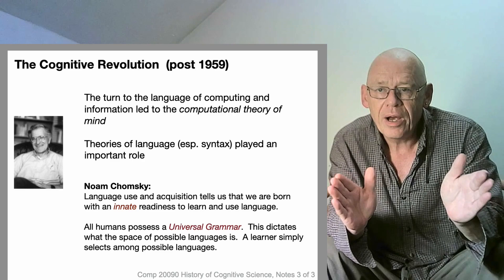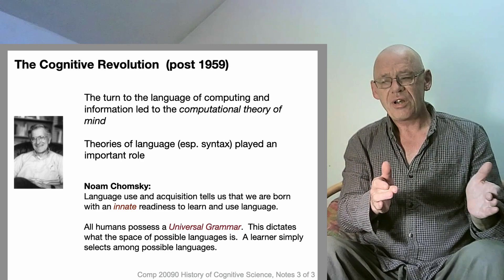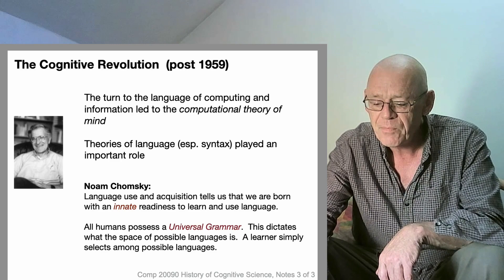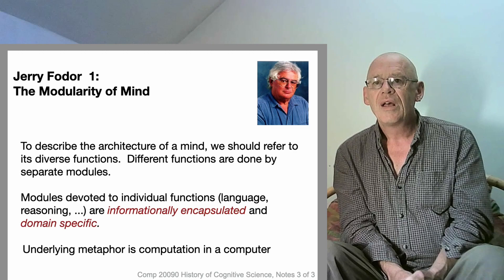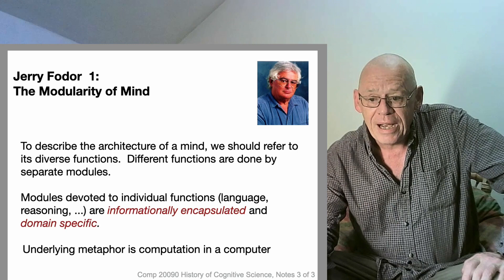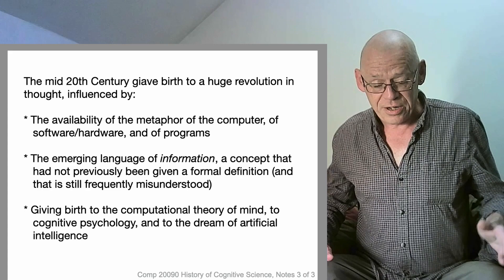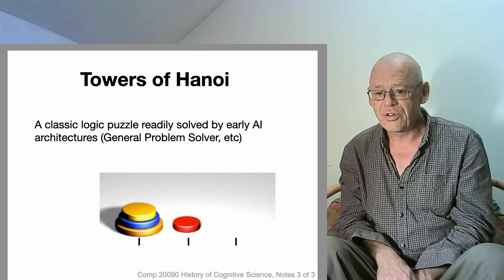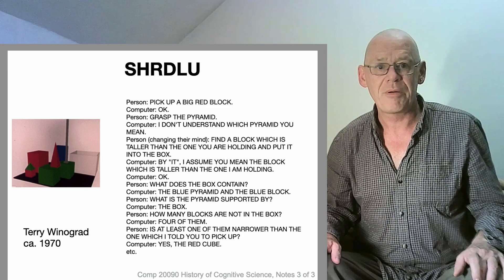Unit 1.9: The Cognitive Revolution